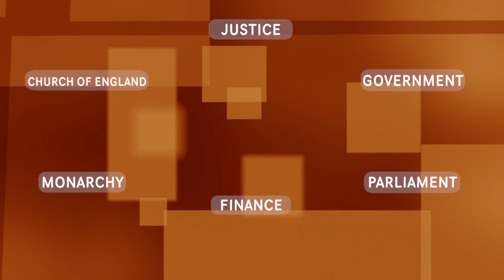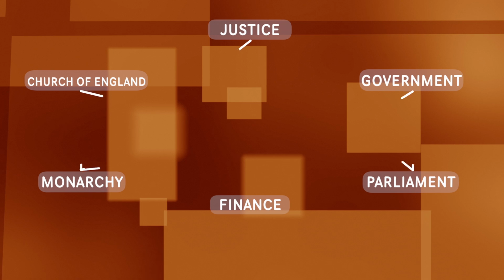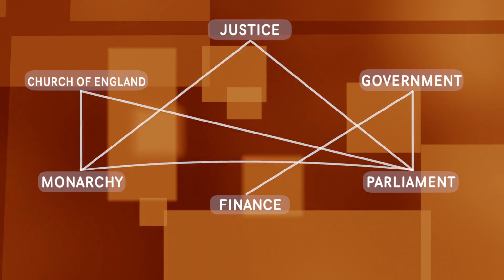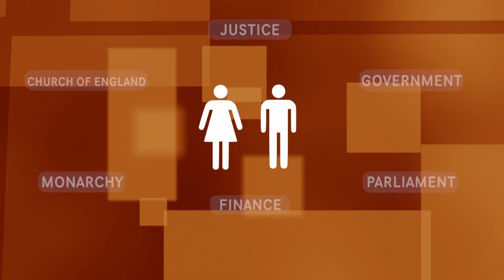How Does Britain Work? (Introductory Episode)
This is the first episode in our latest series 'How Does Britain Work?' In this video we explain the overall aim of the series as well as what each of the following six episodes will cover.